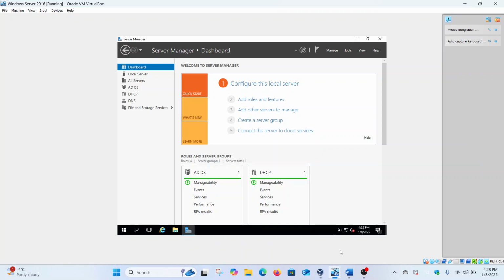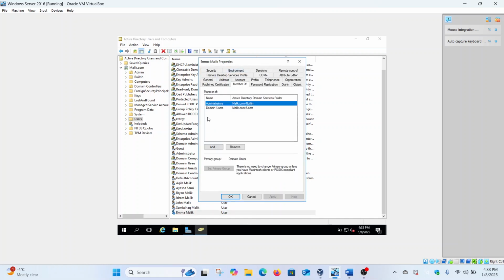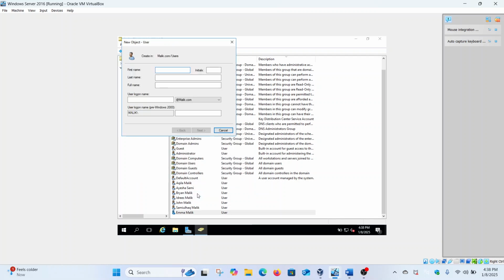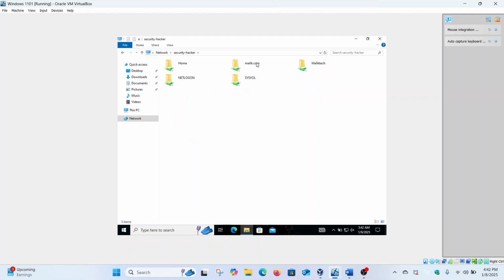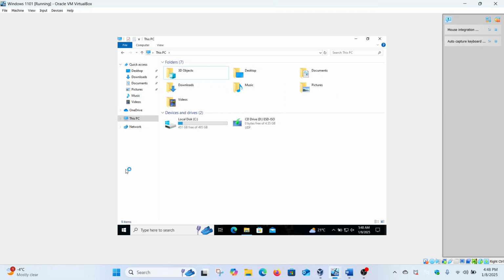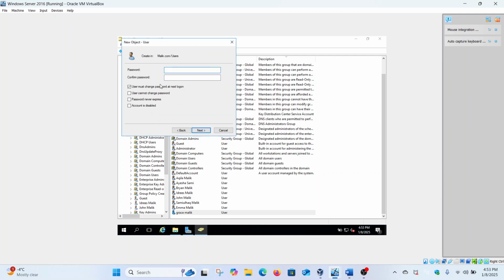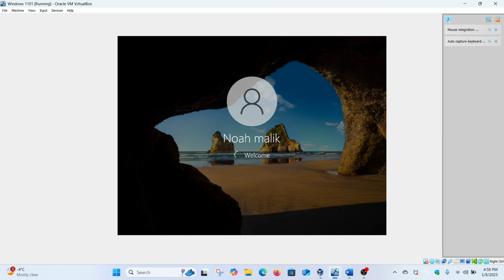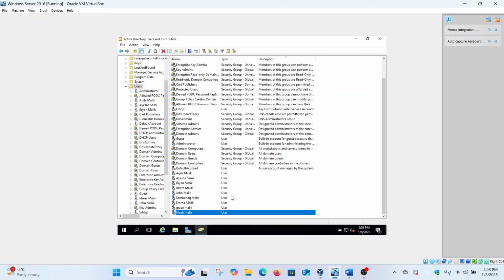Home NTFS permission part 1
In Part 1 of this tutorial series, you'll learn how to set up and share a home folder with NTFS permissions in a Windows environment. This hands-on guide uses Oracle VirtualBox with a bridged adapter for realistic network interaction. Perfect for students, system administrators, and IT professionals looking to enhance their understanding of NTFS permission management and folder sharing.

🔹 What you'll learn:

How to create a home folder

Setting NTFS permissions

Sharing folders over the network

Using VirtualBox with Bridged Adapter